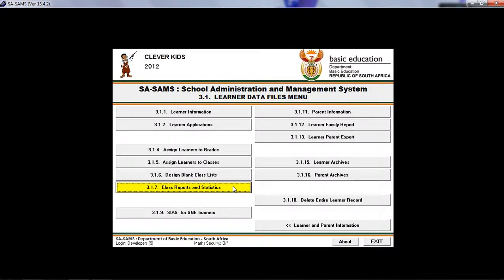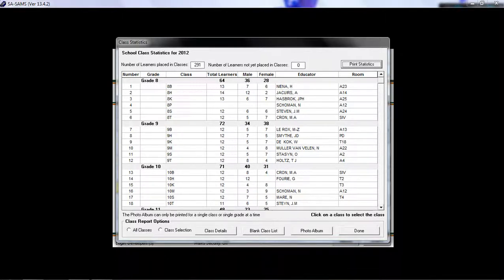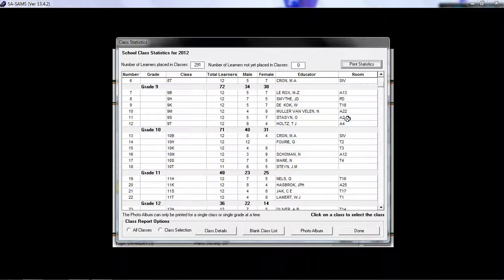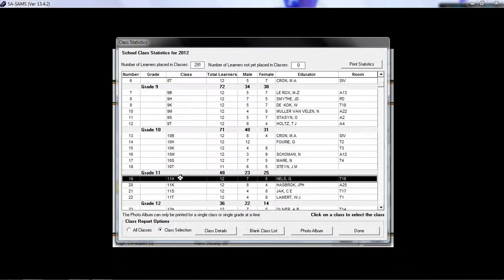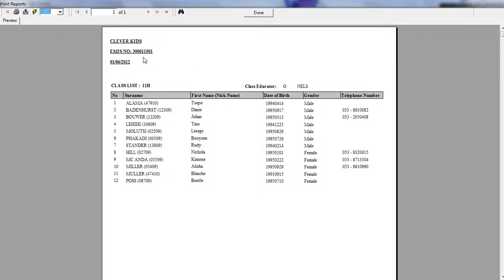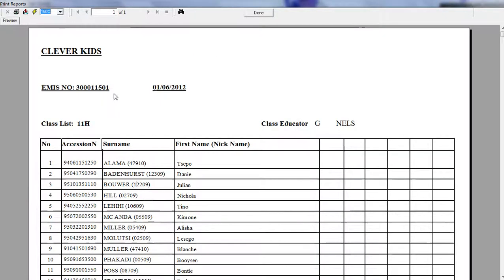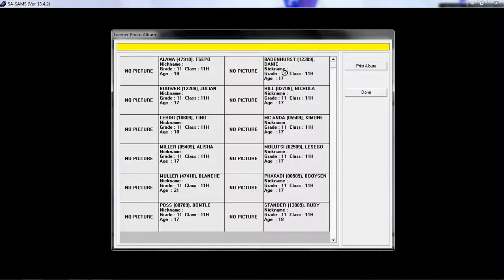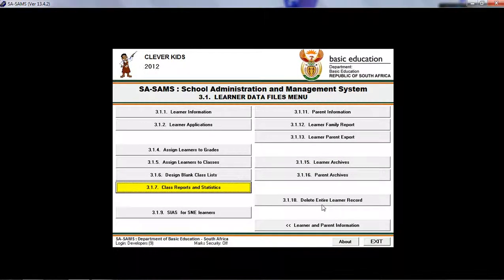Class Reprots Stats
SASAMS is a robust computer application specifically designed to meet the management, administrative and governance needs of public schools in Southern Africa. The programme has a strong EMIS focus to assist schools in the completion of the Annual School Survey.